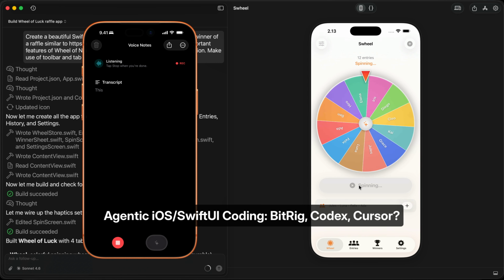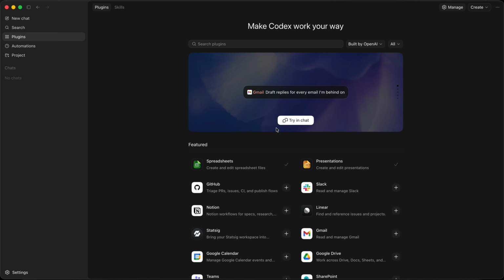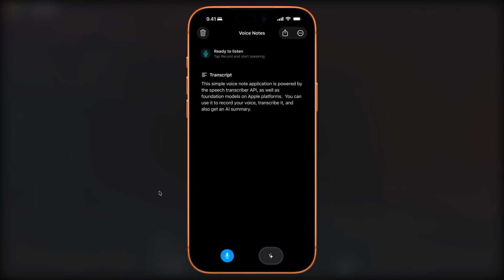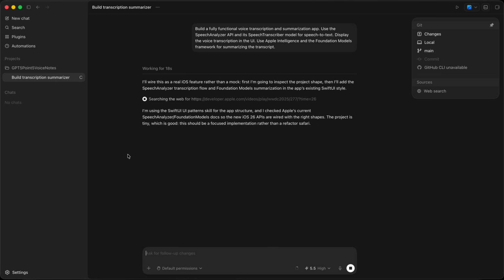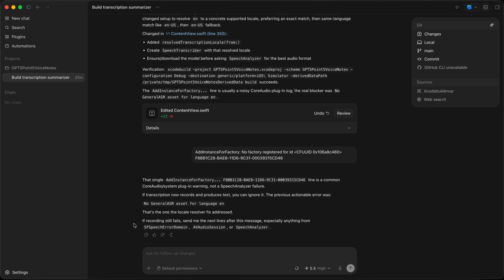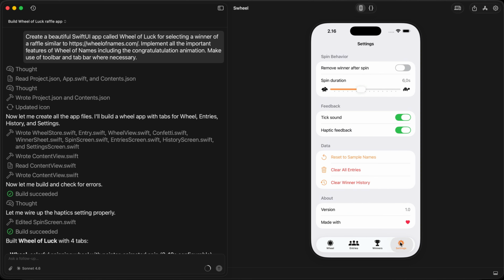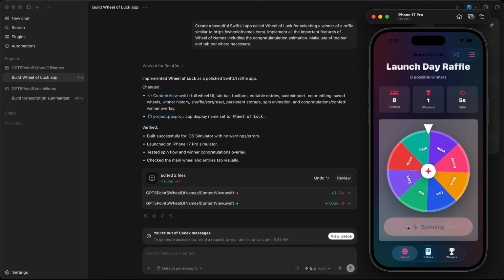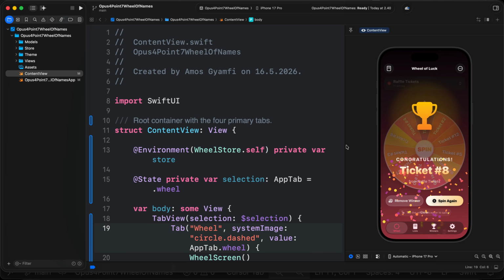Agentic iOS/SwiftUI Coding: Bitrig, Codex, Cursor?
Using the best coding models such as GPT-5.5 or Opus 4.7 really matters in the tools you use them for iOS and SwiftUI projects. For example, you want to tap into Apple Intelligence, the Foundation Models Framework, on-device vision, and speech-to-text to build your iOS app using these coding models.

Let's look at how using the models in Bitrig, Codex, Cursor, or you favorite agentic coding tool can affect the results.

Related Links

GitHub Repos.